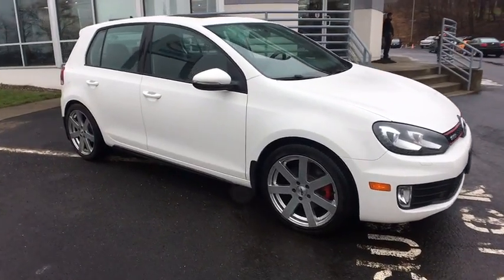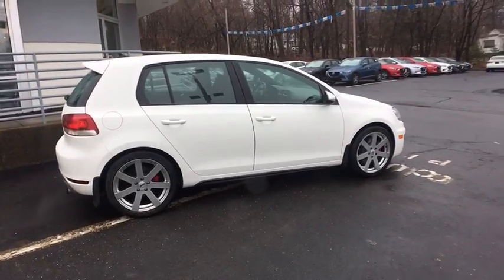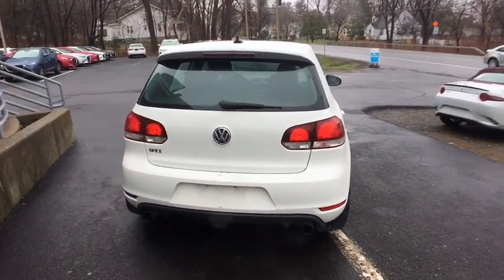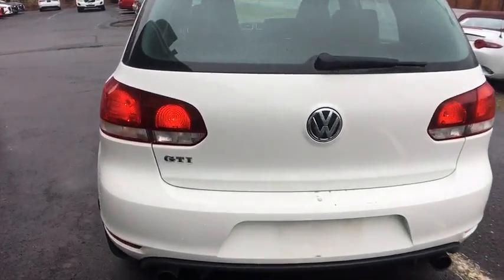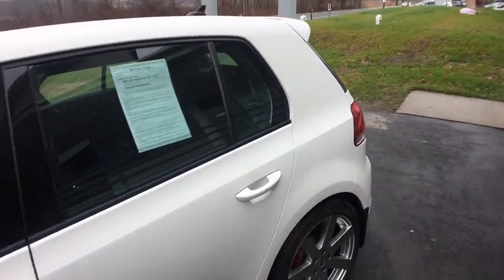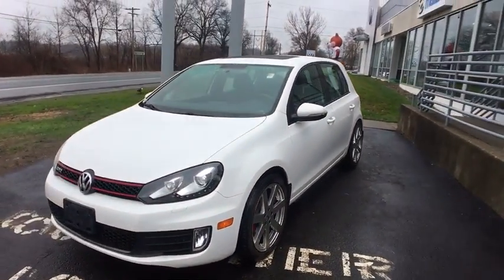2012 Volkswagen GTI Troy, Albany, Schenectady, Clifton Park, Latham, NY 22459A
Candy White U 2012 Volkswagen GTI available in Troy, New York at Cooley VW Mazda. Servicing the Albany, Schenectady, Clifton Park, Latham, NY area.

Recent Arrival! CARFAX One-Owner. Heated front seats, Navigation System, Power Sliding & Tilting Sunroof. COMPLIMENTARY INSPECTIONS FOR LIFE!! 1ST OIL CHANGE FREE. Cooley Motors has been proudly servicing and selling New and PreOwned vehicles to Rennselaer, Troy, Albany, Colonie, Schenectady, Hudson, Kingston, Saratoga, the Berkshires, and Bennington for 50 years! 33/24 Highway/City MPGbrbrAwards:br  * 2012 IIHS Top Safety PickbrbrReviews:brbr  * Hatchback versatility; interior sophistication; supple ride; good fuel economy. Source: Edmunds